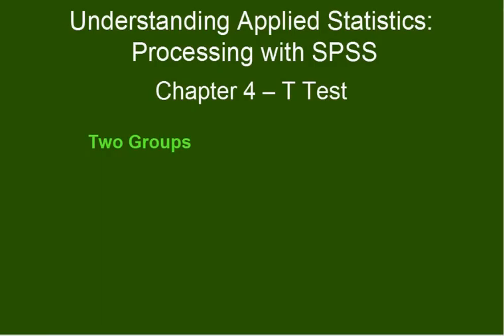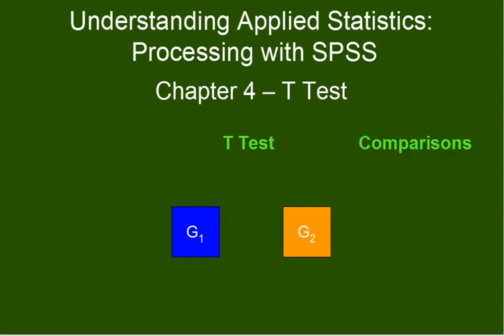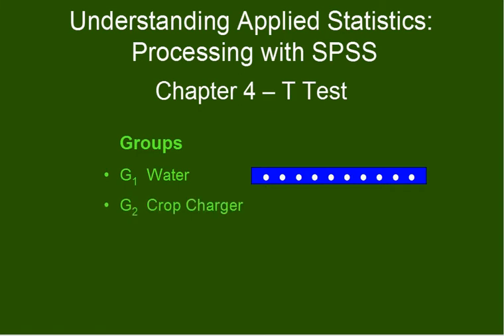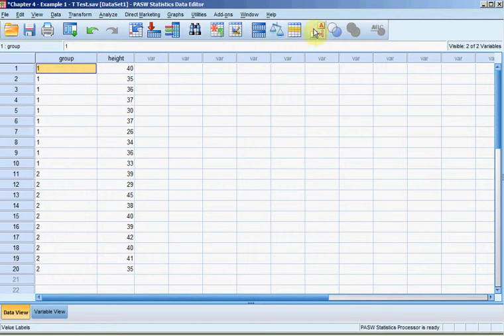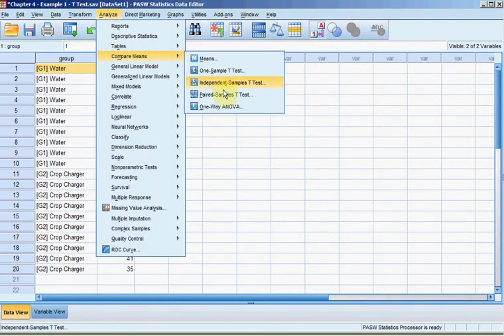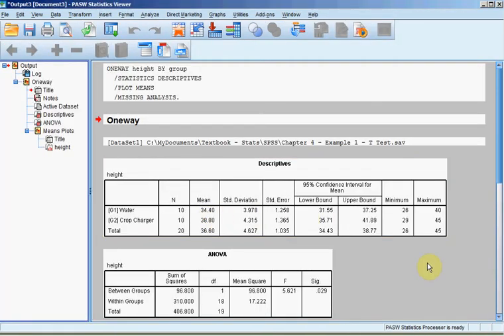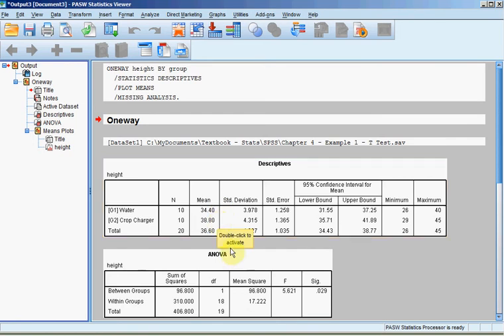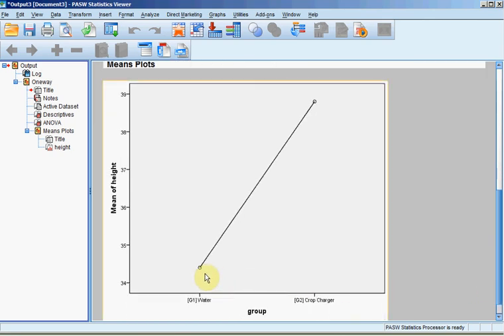Chapter 4 - T Test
This module provides guidance in running and interpreting the T Test, which determines if there is a statistically significant difference between two groups containing continuous variables.  For clearest view, select FULL SCREEN mode.